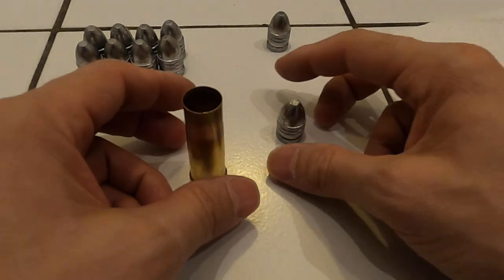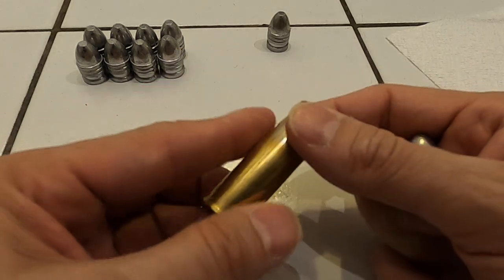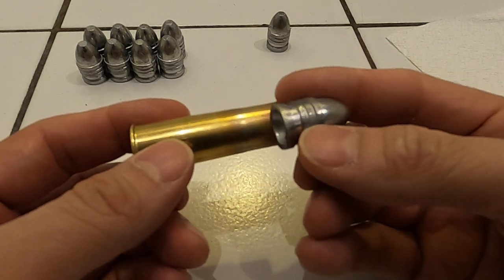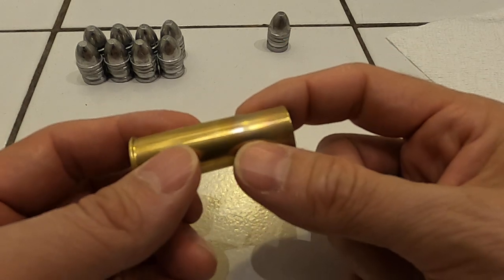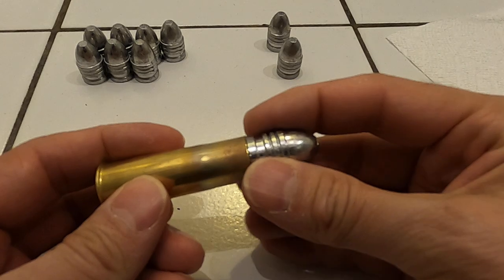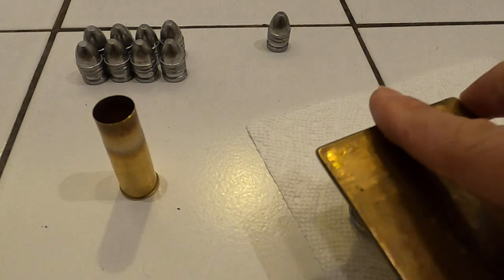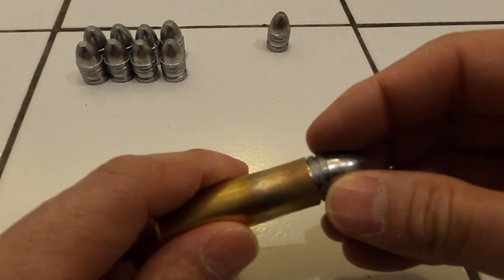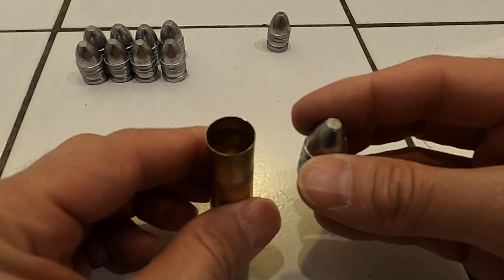Snider reloading - prepping the projectile